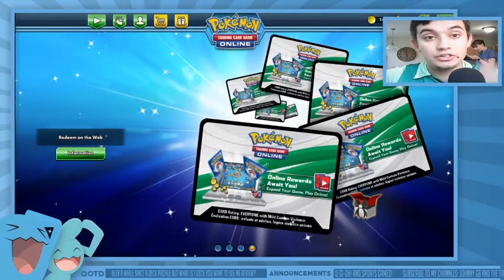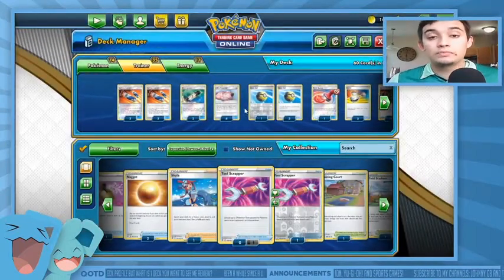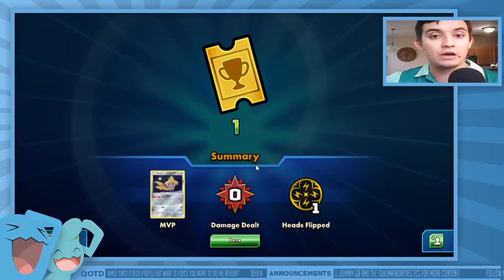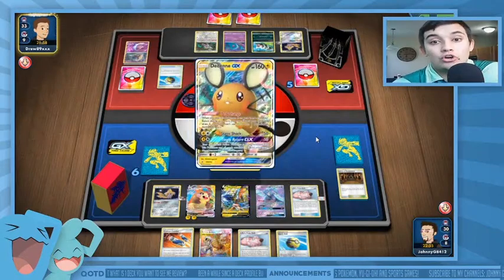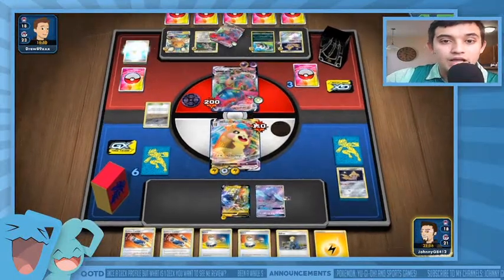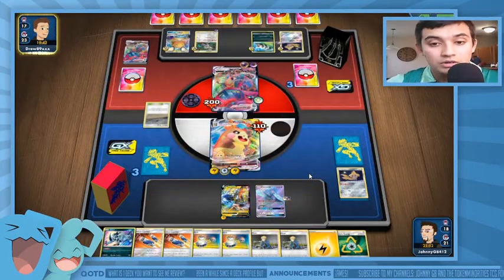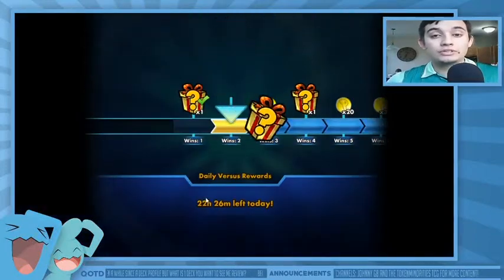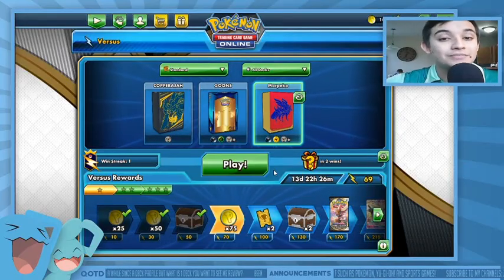HAMSTERS ARE A FUN DECK│Morpeko V Deck Profile